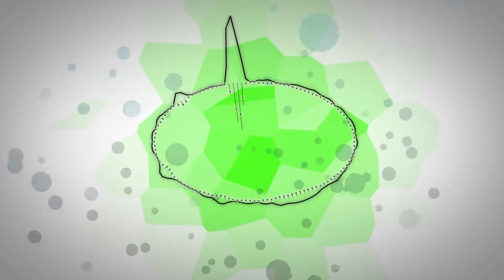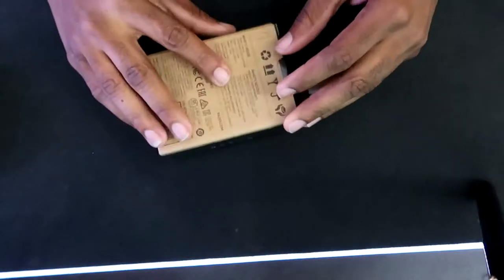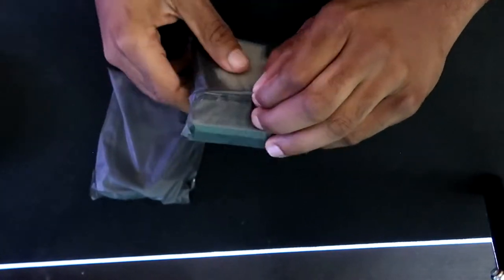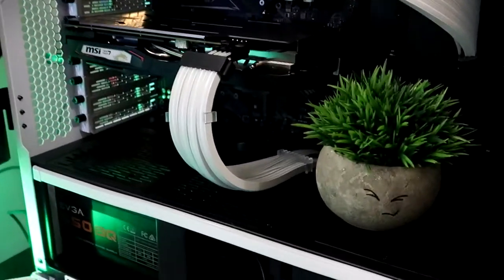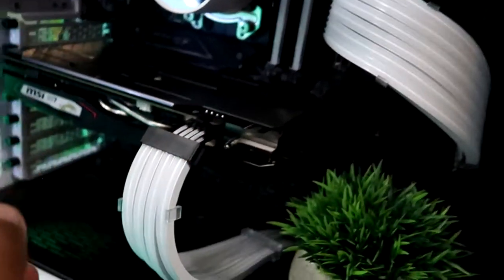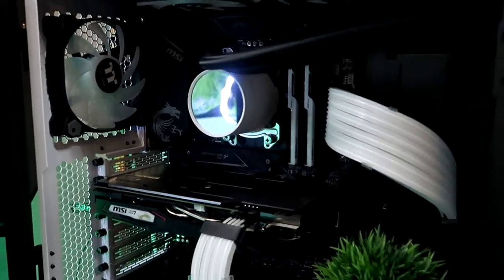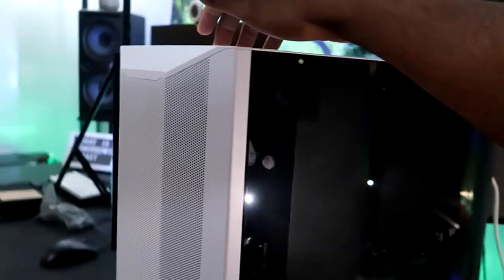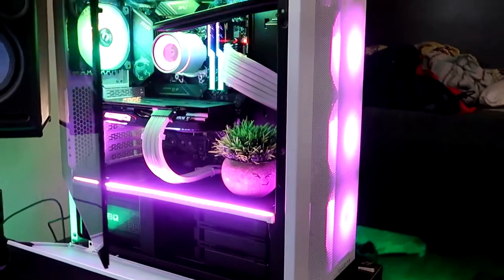Reckless Tech | I Got a Gaming PC | Unboxing Razer Addressable RGB Controller Unboxing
I will do a full desk setup you soon!

add me on snap King_Nike if you want to play!

PC Specs:
MSI MPG B550 Motherboard
MSI Gaming X 1660 Super Graphics Card
16gb G Skill Trident Z Neo 3600
Ryzen 5 3600X CPU
Deepcool Castle 240 AIO

Dj Lighting Equipment :
Chauvet Wash Fx 2

Dj Sound Equipment:
Rane Twelve
Mixars Duo

Video Equipment:
Canon G7x mkii
Pixel 4 XL

Studio Equipment:
Presonus E66 Studio Monitor
Mackie Big Knob Studio
Novation Lanchpad X
Samsung 32in Monitor
SanDisk SSD

Gaming Equipment:
Razer Kiyo
Razer Nari Ultimate for Xbox One
Razer Wolverine Ultimate
Razer Basilisk Ultimate
Dierya DK61 Pro

Accessories:
Dierya PBT Double Shot
Razer Goliathus Extended
Razer Base Station

Dj Pools:
BPMsupreme.com
DMS.com